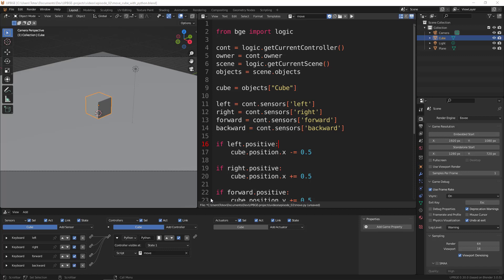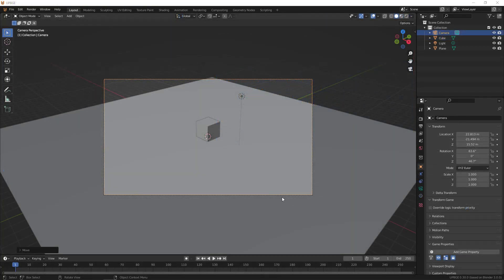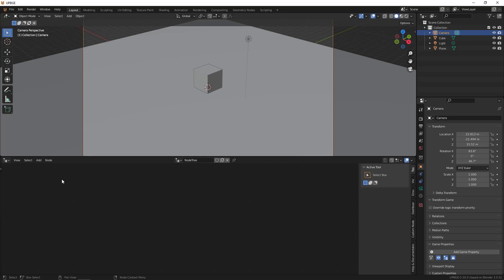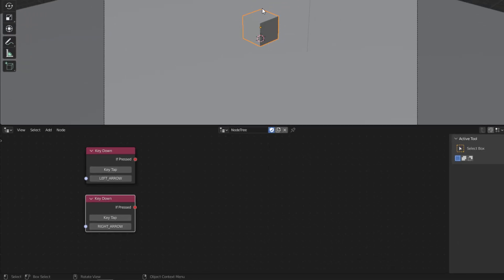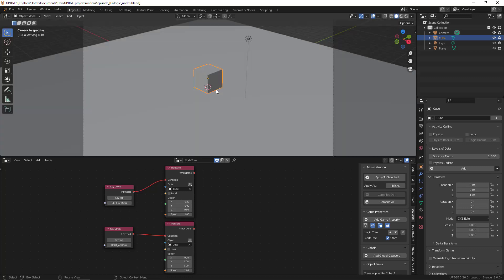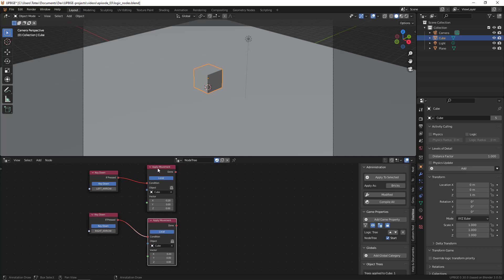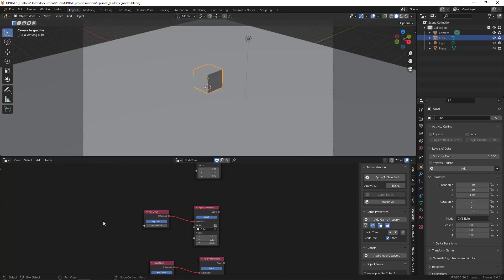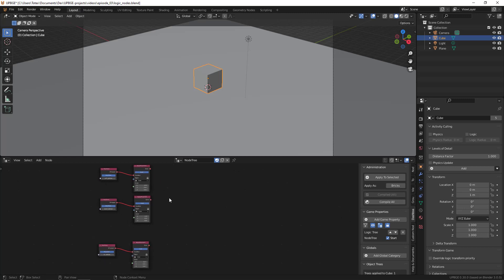UPBGE tutorial #03 - logic nodes editor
UPBGE game engine is the renewed Blender Game Engine, for short BGE. You can use logic bricks, logic nodes, python scripts and python components to add behaviors to your game. UPBGE supports the 3 main desktop platforms: Windows, Linux and MacOS.